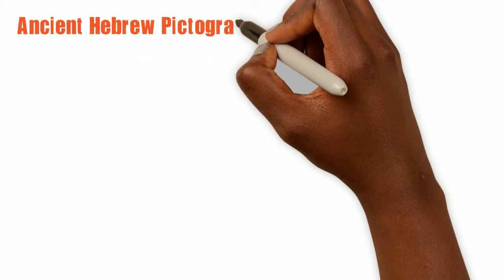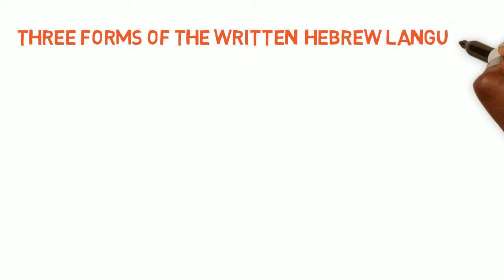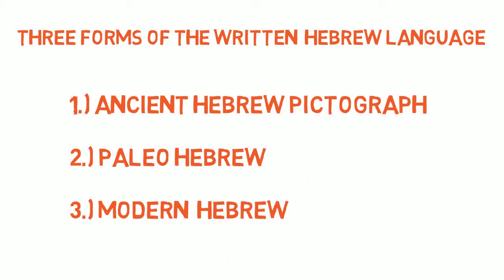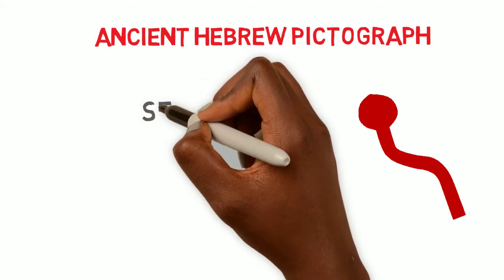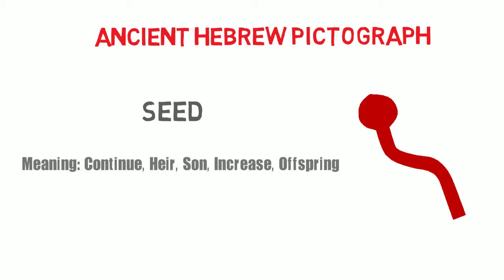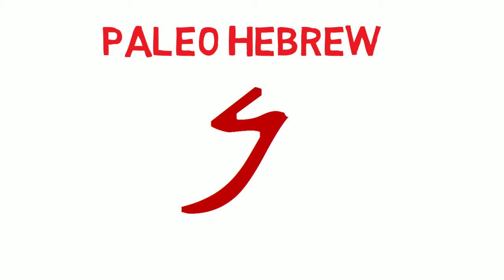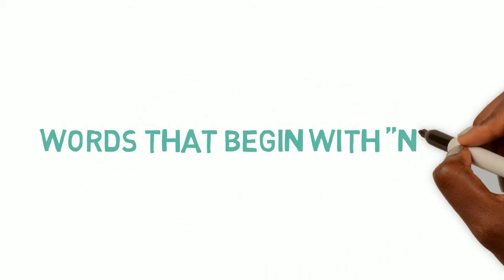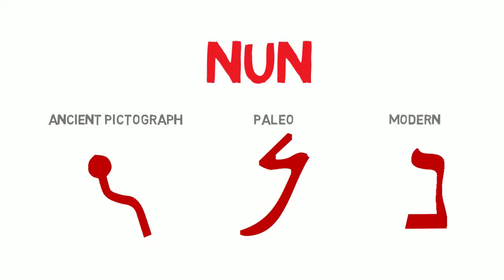NUN - Ancient Hebrew Pictograph and Paleo Hebrew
Learn Ancient Hebrew Pictograph and Paleo Hebrew for Kids. This series will teach the written Hebrew language in the form of pictograph, paleo and modern. It is fun to learn by watching this Hebrew Israelite animated cartoon that teaches children the written Hebrew language.

It is our desire to help the children of YHWH learn our true language.